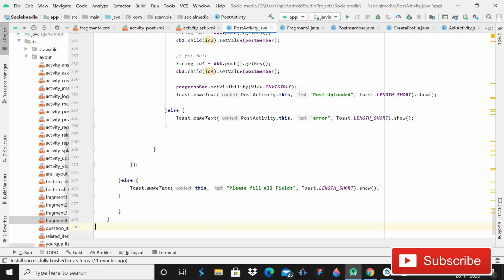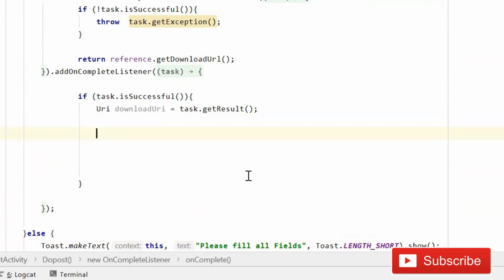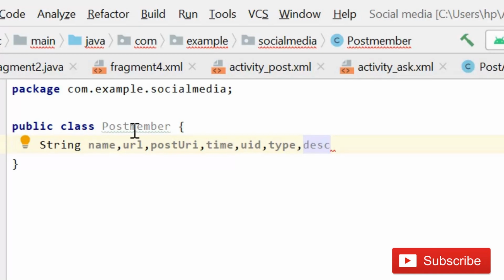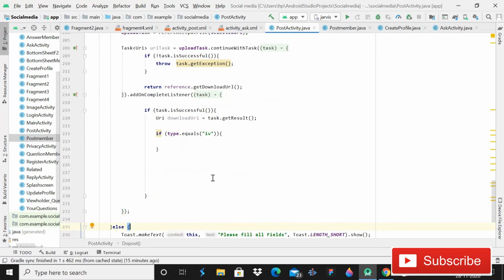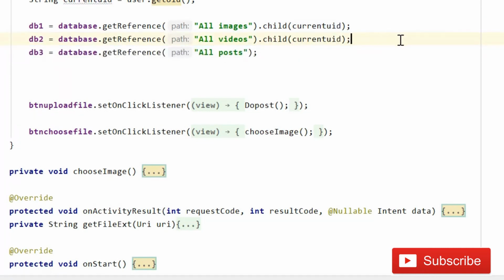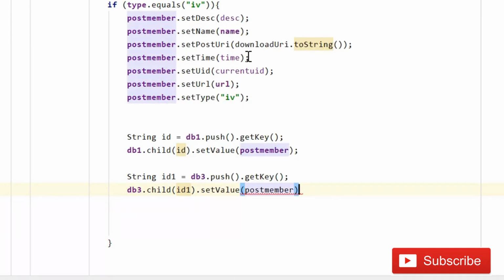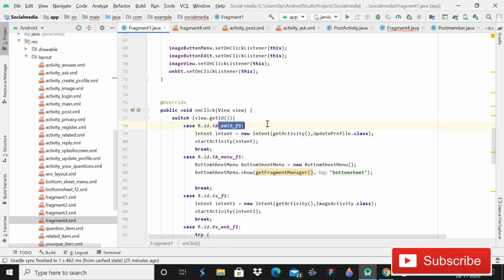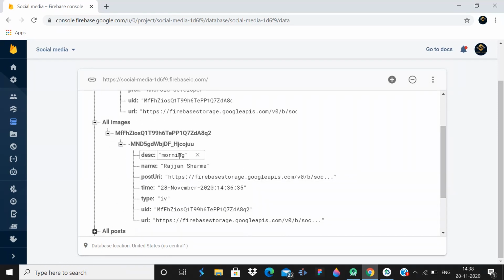upload video to firebase storage android || Social media app using firebase 2020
In this we will upload video to firebase storage android. for this we will use firebase storage SDK .
Cloud Storage is built for app developers who need to store and serve user-generated content, such as photos or videos.

Cloud Storage for Firebase is a powerful, simple, and cost-effective object storage service built for Google scale. The Firebase SDKs for Cloud Storage add Google security to file uploads and downloads for your Firebase apps, regardless of network quality. You can use our SDKs to store images, audio, video, or other user-generated content.
Cloud Storage allows developers to quickly and easily upload files to a Google Cloud Storage bucket provided and managed by Firebase.

Since the default Google App Engine app and Firebase share this bucket, configuring public access may make newly uploaded App Engine files publicly accessible as well. Be sure to restrict access to your Storage bucket again when you set up authentication.